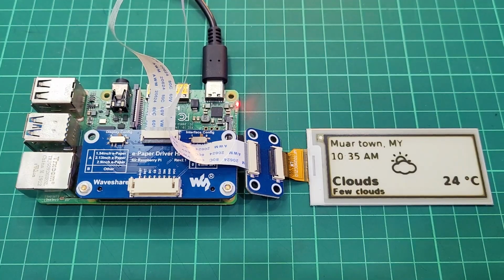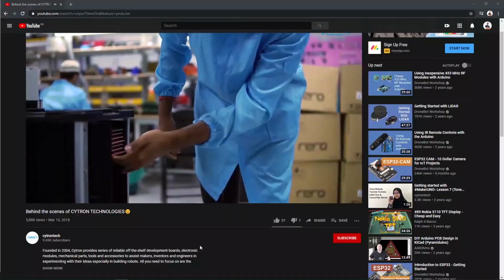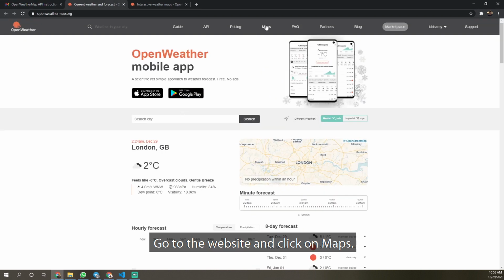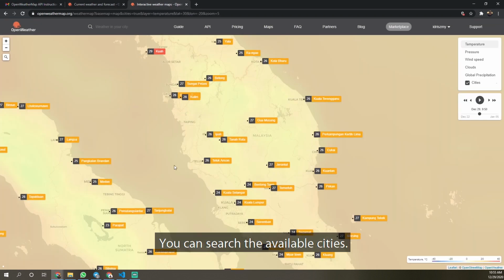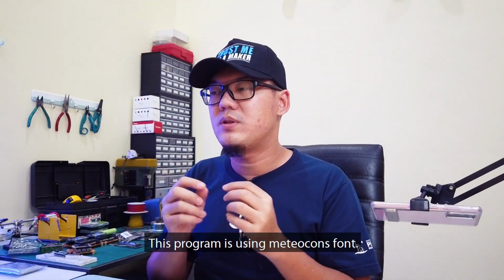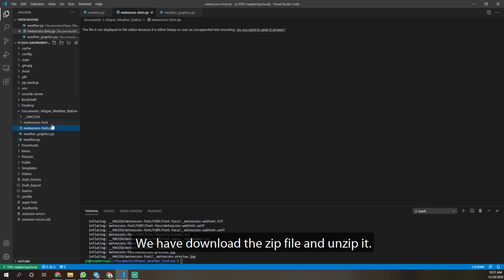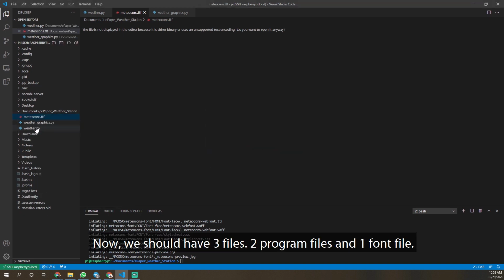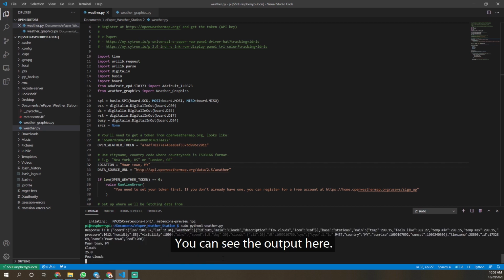Weather Display on e-Paper Using Raspberry Pi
This tutorial show how to create a weather display on e-Paper using Raspberry Pi.

Item used in the video:
📦 Raspberry Pi 4